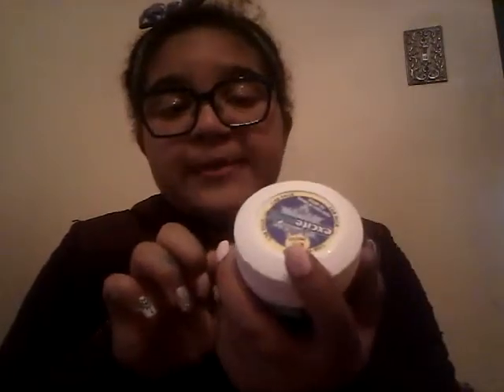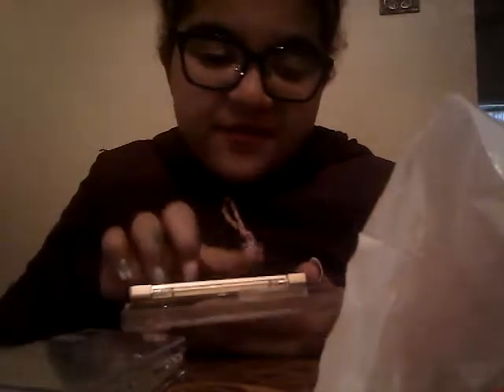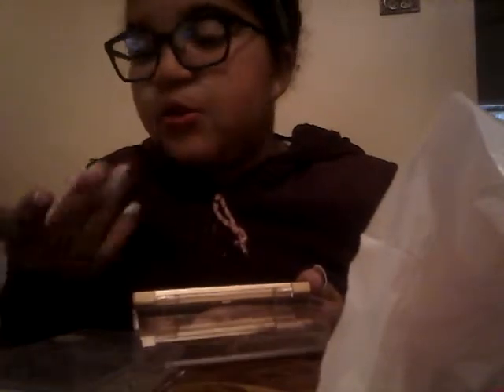What I got from the mall and from other stores today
Snapchat is poky101